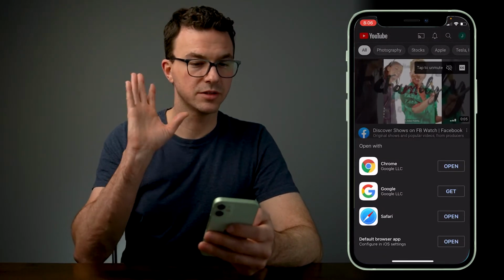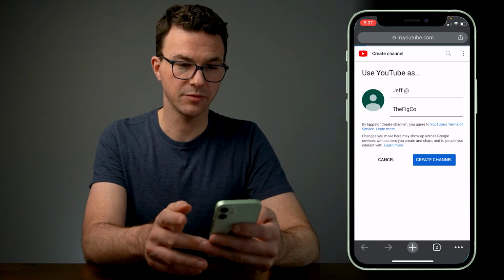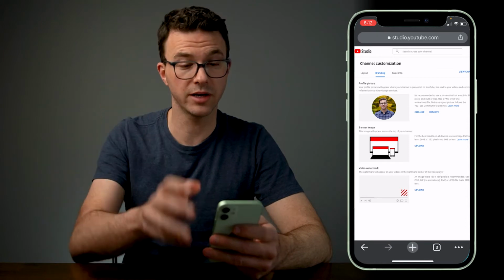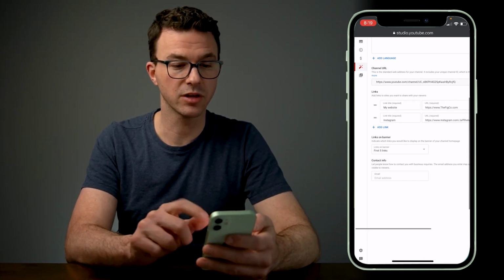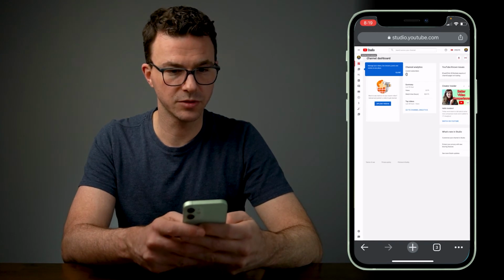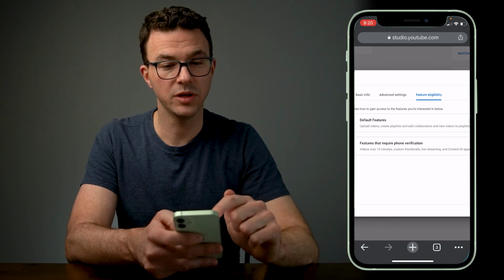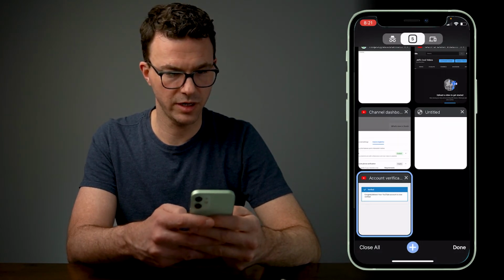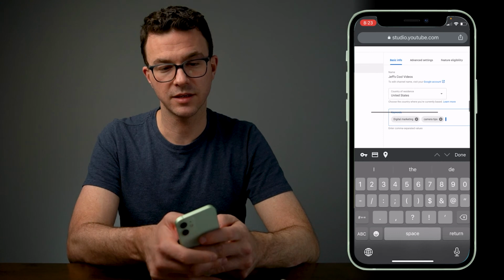How to Create a YouTube Channel on Your Phone in 2021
Step-by-step tutorial on how to create a YouTube channel on your phone in 2021. Learn to create your channel correctly, verify your channel, add a channel banner, watermark, set upload defaults, and more.

Timestamps ⏱
0:00 Intro: Create a YouTube Channel on Your Phone
0:38 Personal YouTube Channel Versus Brand Account
1:41 YouTube Mobile App and YouTube Mobile Website
2:32 Change to YouTube Desktop Site (on Phone)
2:47 Create Your YouTube Channel
3:55 Add Profile Picture, Description, and Links
6:11 Add a YouTube Banner
6:49 Add a YouTube Channel Watermark
7:56 Update Basic Channel Info
8:48 Verify Your YouTube Channel with Mobile Phone
9:50 Update Channel Settings
11:08 Set YouTube Video Upload Defaults

It’s important to set up your channel correctly when starting on YouTube. It isn’t as easy to create a YouTube channel on your phone, but I’ll show you how in this tutorial. If you have access to a computer, it’ll be easy to create a YouTube channel on your computer, but don’t worry if you only have a phone or tablet, just follow along with this video.